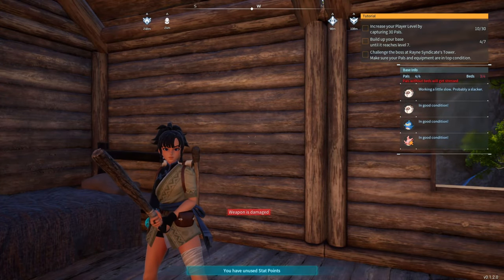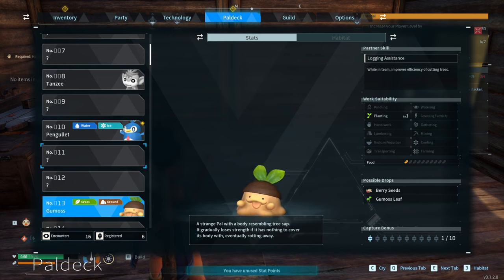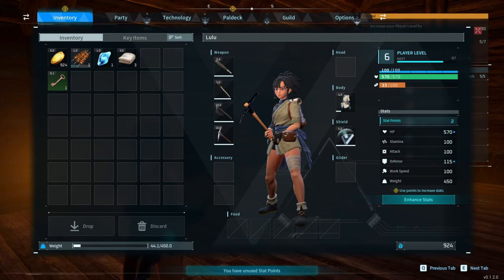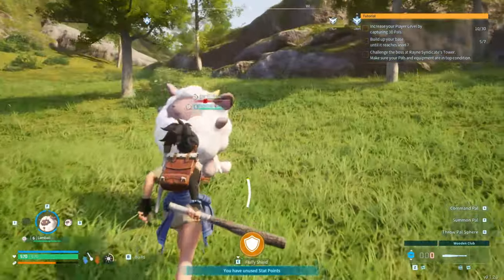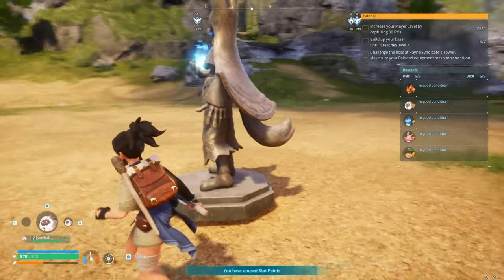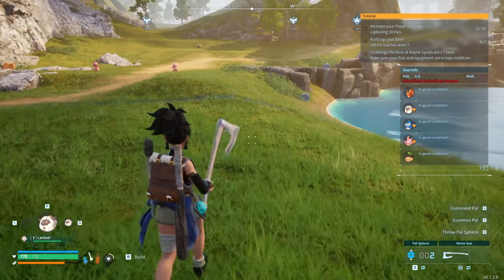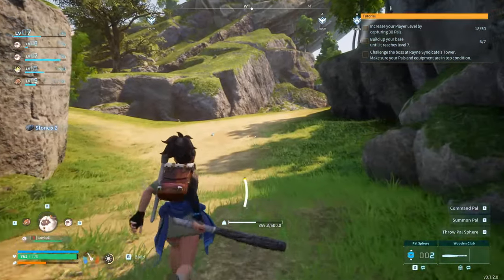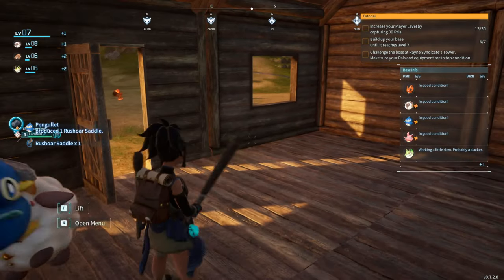More work on the base! ~ Solo/Hard Mode ~ Palworld EA ~ EP3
Here today Palworld Ep, more work on the base..and more taming.

Also if you are looking for a Hard Mode Server to play on feel free to join our Open server!

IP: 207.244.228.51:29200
15 Slots (More if needed)
4 Player Max Guild
All Welcome